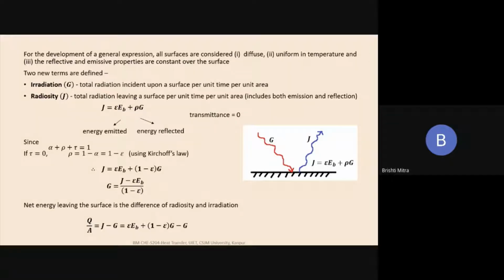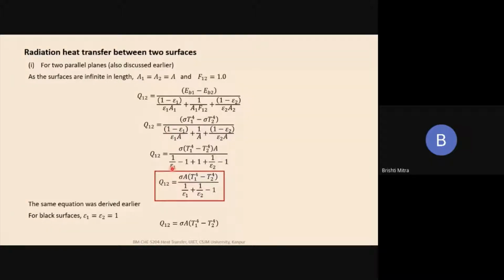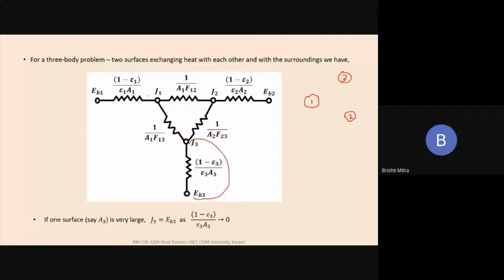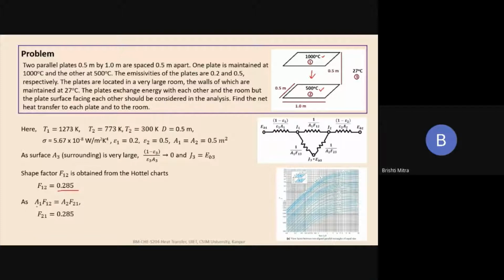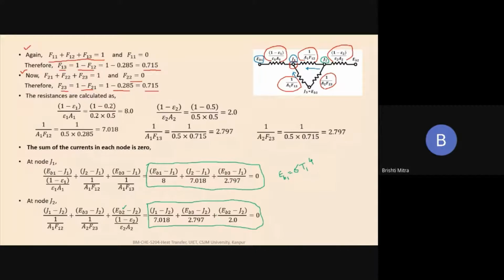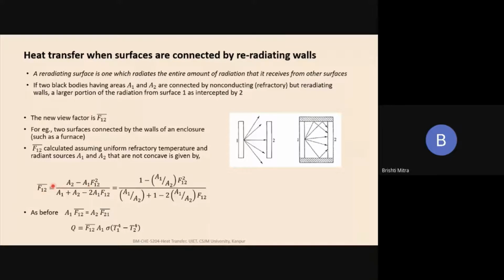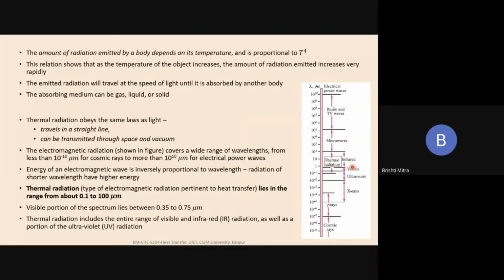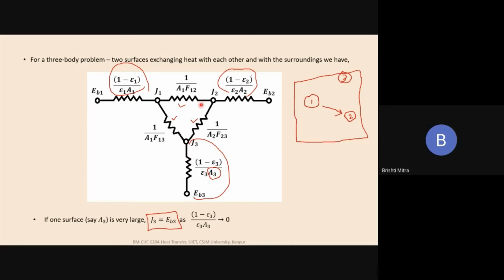Radiation - Lecture 5